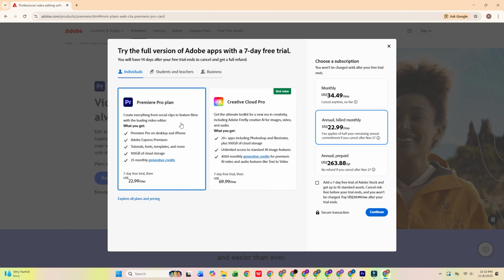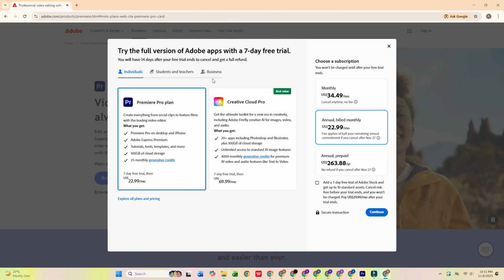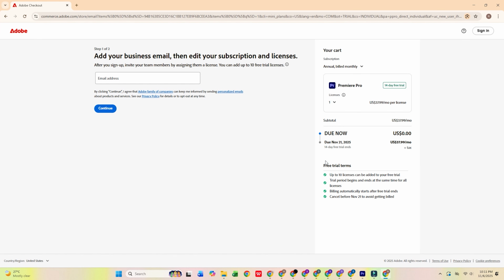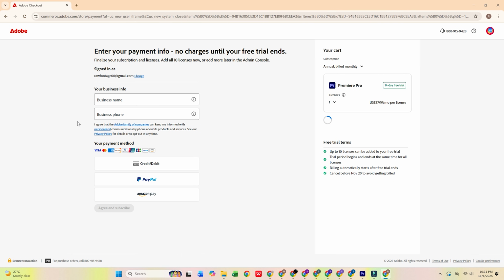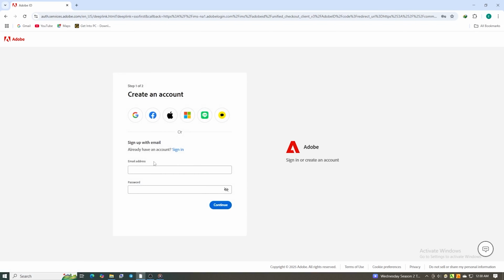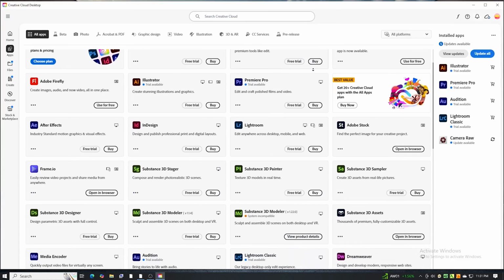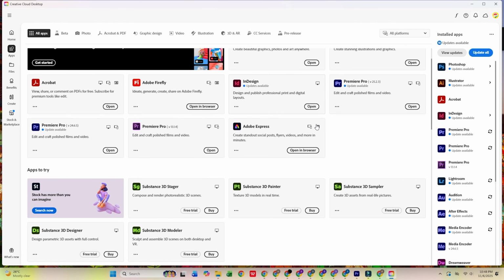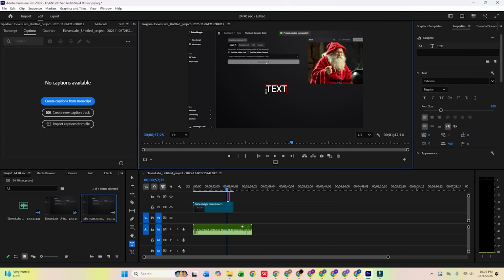Download Adobe Premiere PRO For Free on Pc & Mac (Official 2026 Installer)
👉 Download  Official Adobe Premiere PRO For FREE on Pc & Mac

In this video, I’ll show you how to download Adobe Premiere Pro for free on both PC and Mac, guiding you through the process of accessing the free trial and installing it on your system. Today, learn how to download and install Adobe Premiere Pro with this Premiere Pro tutorial for beginners. Want to try out Adobe Premiere Pro?